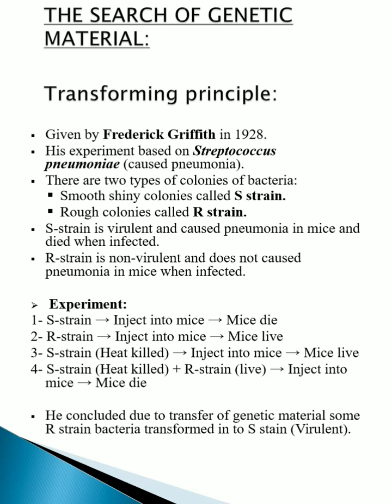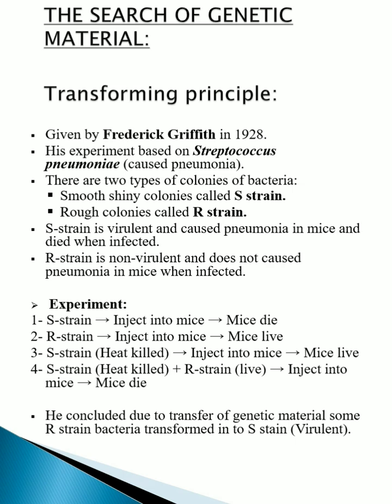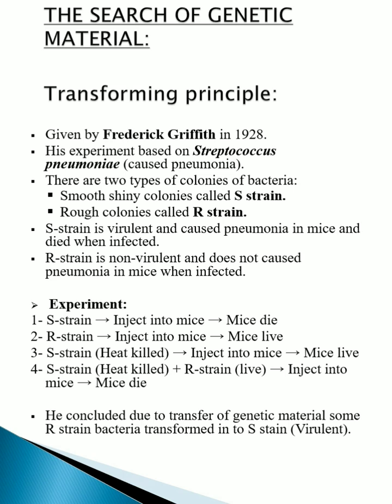Griffith's Experiment|Transformation Principle|Molecular basis of inheritance|Biology|Class12|NCERT